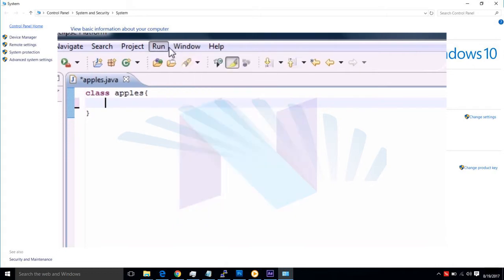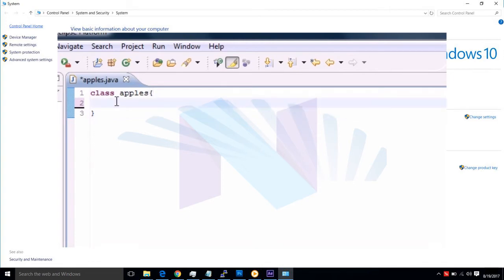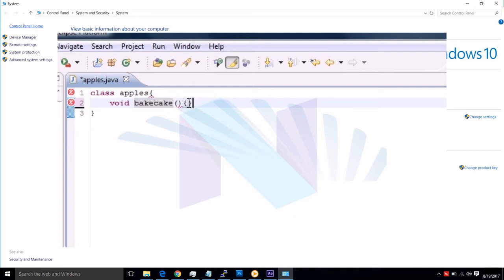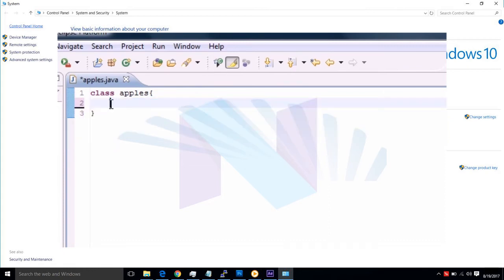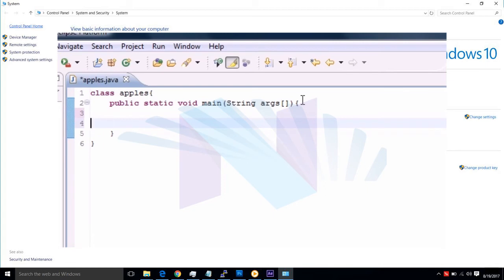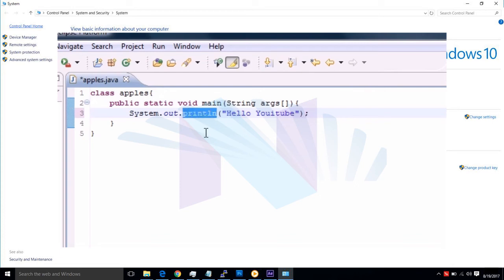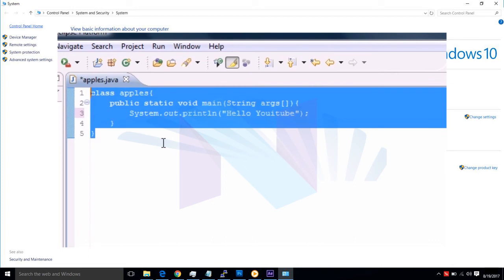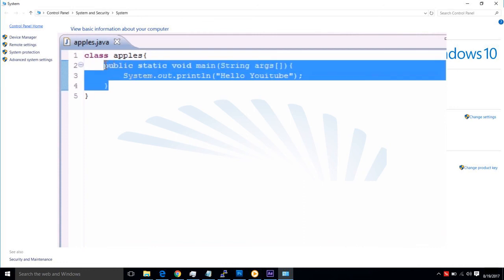Java Programming Tutorial 4 Hello YouTube --- learn java Complete Course in 8 hours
Java is an object oriented language (OOP). Objects in Java are called "classes".

Let's go over the Hello world program, which simply prints "Hello, World!" to the screen.

learn Simply Program Hello World in java programming